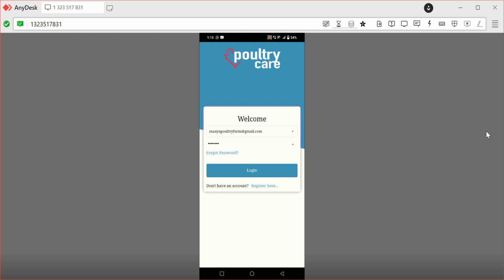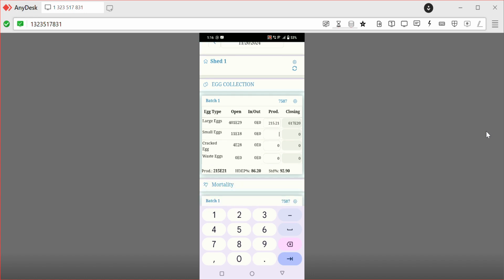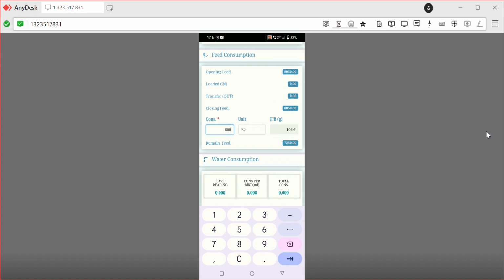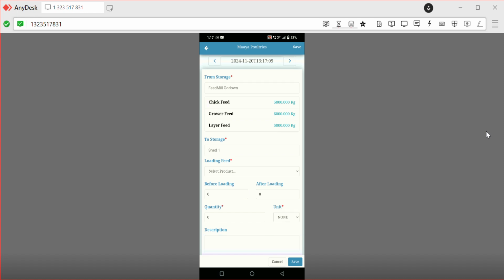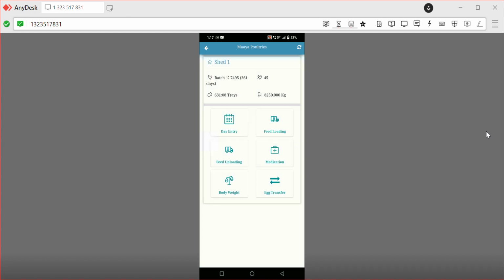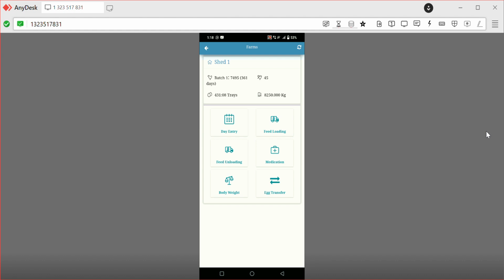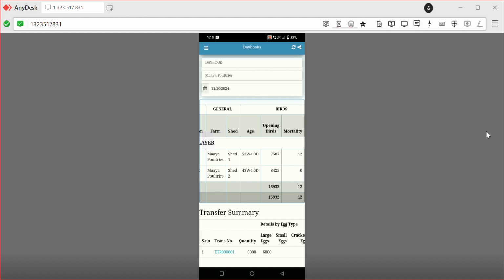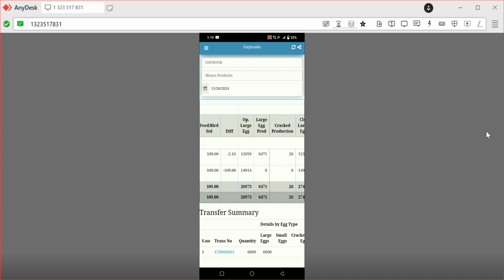Layer Management Mobile app-How do to-Step by step video